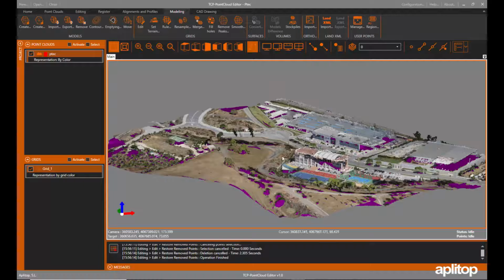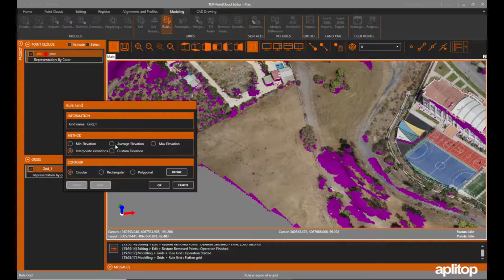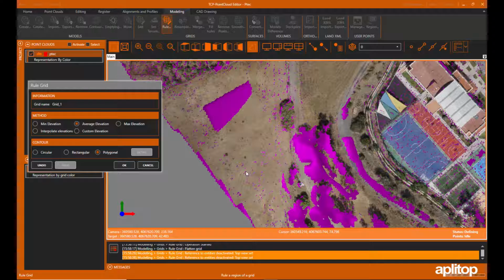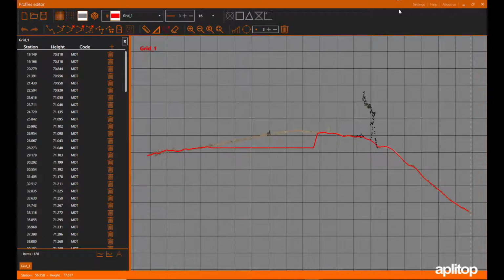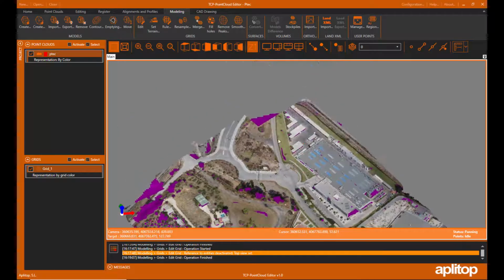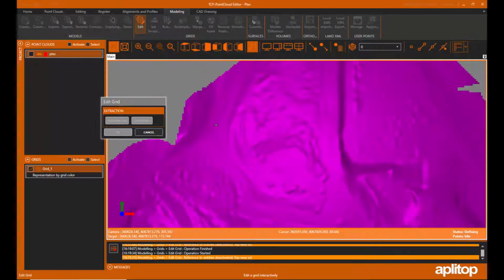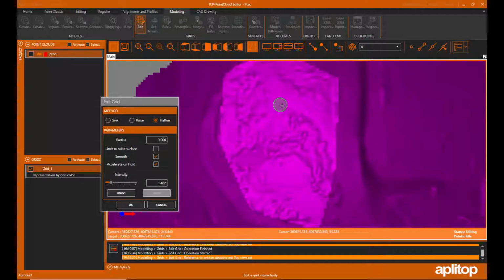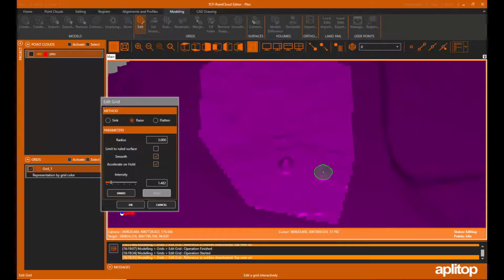Tcp PointCloud Editor | Using terrain modeling tools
This video explains how to use the terrain editing tools of Tcp PointCloud Editor.

We start by creating an esplanade on a previously generated grid, choosing the average elevation method and defining the contour using a polygon and checking the result using a quick profile. Here are the interactive mesh editing options, in flatten, raise and sink modes.